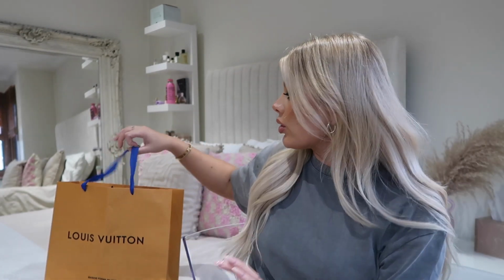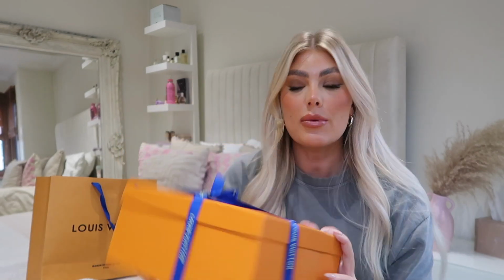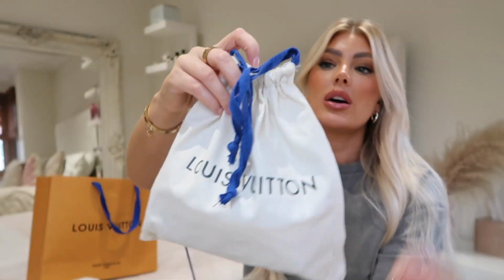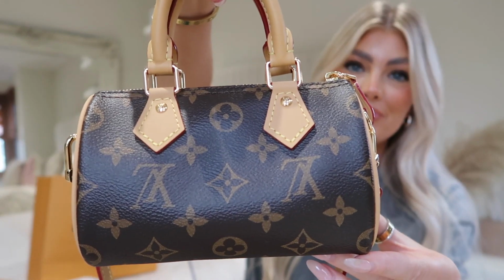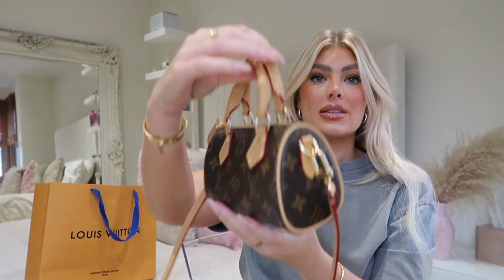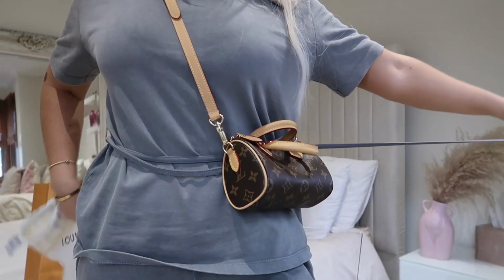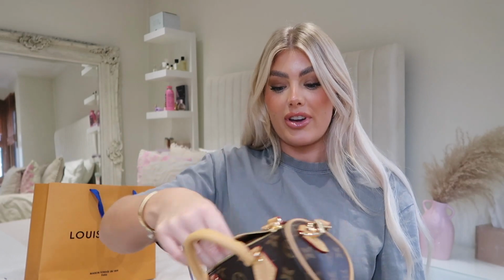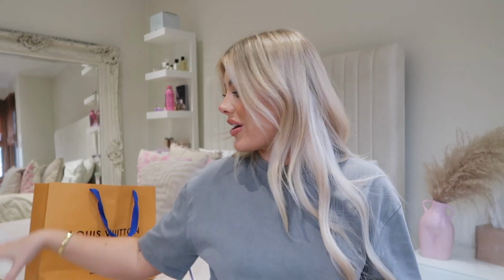THE LV BAG I DIDN'T KNOW I NEEDED, UNBOX WITH ME | AMY COOMBES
Hey babies,

welcome back to another video, this time a LV bag unboxing and omg I am so obsessed, I will leave link below for you!

If you did enjoy this video please don't forget to hit the thumbs up button and subscribe, follow me on Instagram to see more from me and get involved in future vids & I will see you in my next video, thank you so much for watching I love youuuu x x x x